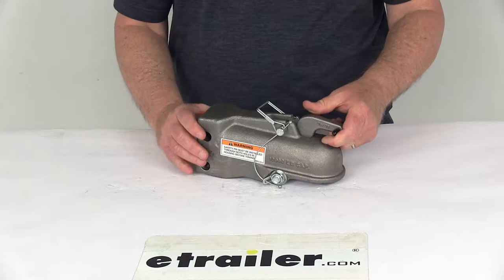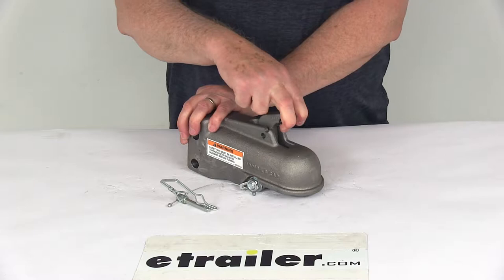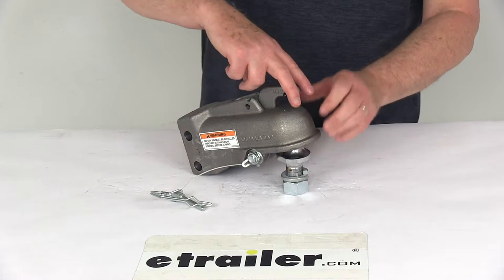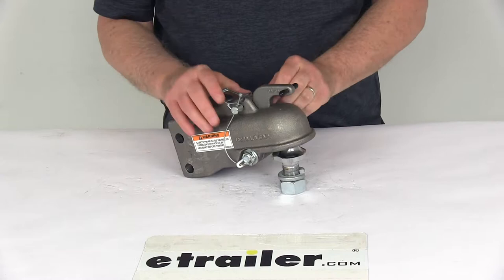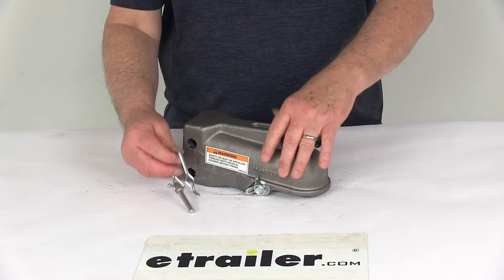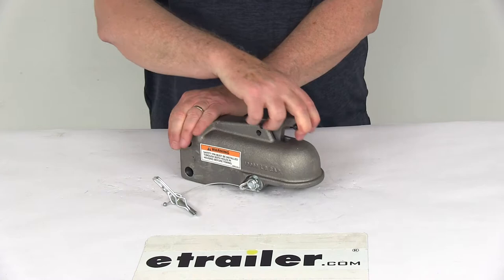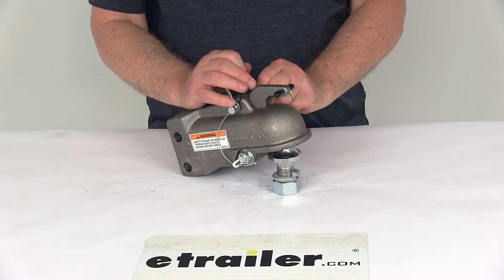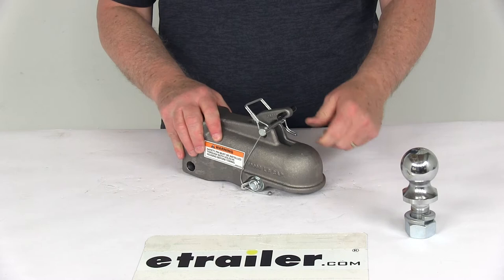etrailer | Buyers Products Adjustable Trailer Coupler - Coupler Only - 3370091540 Review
Click for more info and reviews of this Buyers Products Adjustable Trailer Coupler:

Speaker 1:          Today, we're going to take a look at the two inch cast coupler for a three inch adjustable channel mount. It has a ten thousand pound weight capacity.Now, this two inch cast coupler will take the chore out of coupling your trailer. It includes this zinc plated latch right here with the safety pin and the cable. It's a spring loaded auto-engage latch, which will let you quickly lock it to a hitch ball with just one hand. All you have to do is unhook your safety pin, take that out, and you can see with one hand, you can just pull it back. It's spring loaded, and then I happen to have pulled a two inch diameter ball just to show you.You can set it on the ball, and, again, when you just pull it open, it'll drop on.

You can let it go and it locks into place.Now, the latch can be pinned open. In other words, you can pull this all the way back and there's this slot here that you can put the pin through and it would hold it in the uncoupled position. However, you must ensure that you engage that safety pin once it's over the ball before moving.So, right now, since it's latched over the ball, you just put it through the holes down there, clip it, and then that keeps the latch from opening. You can see it stays onto the ball. To remove it, just unclip the safety pin, pull it out, and then again, when you pull this back, it will remove from the ball.It is made of rugged cast steel.

The coupler can handle loads up to ten thousand pounds. It is designed for multiple mounting configurations in a three inch channel for height adjustability. It has a nice plain finish to it. Maximum gross trailer weight capacity is ten thousand pounds. Again, the ball size that this coupler will fit is a two inch diameter, and I just want to give you an overall measurement on it.Overall length is right at nine inches, and again, you can see with it pinned, the latch won't open.

If you unlock the safety pin, pull it out, and you can pull it all the way back with one hand, and now you can see that it will allow you to drop right onto the ball. Let it go and put your pin back through, clip it, and you're locked in place, ready to tow.And just to show you, to hold it in the uncoupled position, let's get the ball out of there, and then try to put this through here, but there's a cut-out there that you could put the pin through just like that and then clip it, and you can see it will hold it in the uncoupled position if you want to pin it open, and then once you remove it, it will go right back.But that should do it for the review on the two inch cast coupler for a three inch adjustable channel mount with a ten thousand pound capacity.